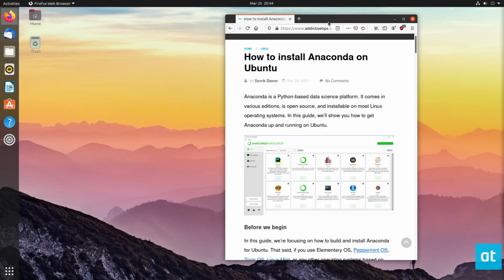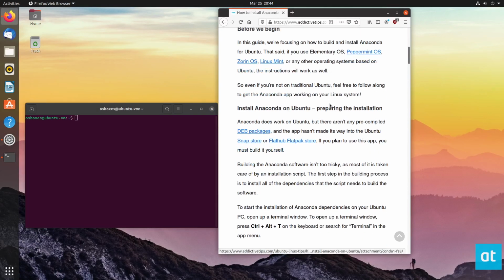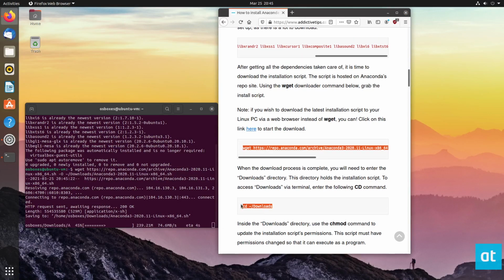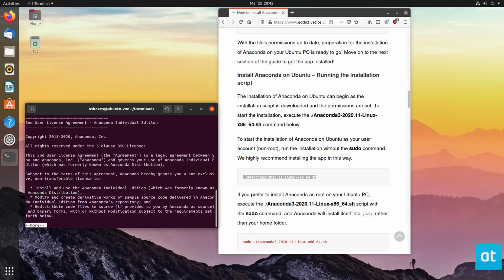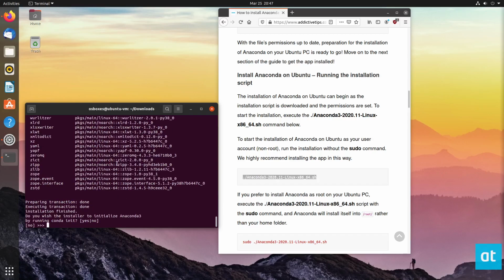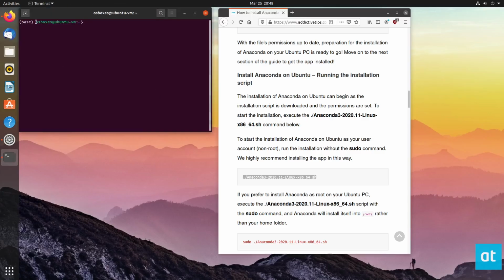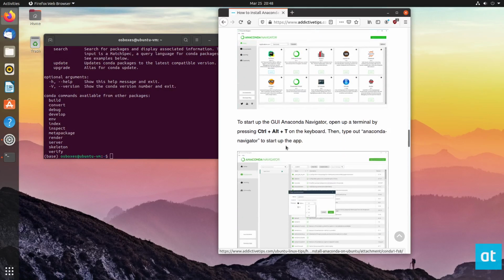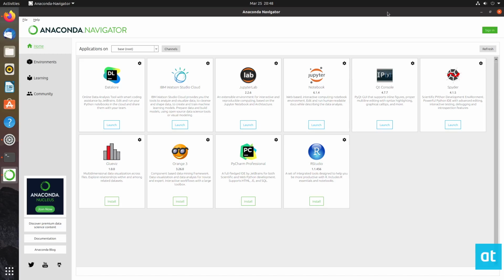How to install Anaconda on Ubuntu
Anaconda is a Python-based data science platform. It comes in various editions, is open source, and installable on most Linux operating systems. In this guide, we’ll show you how to get Anaconda up and running on Ubuntu.